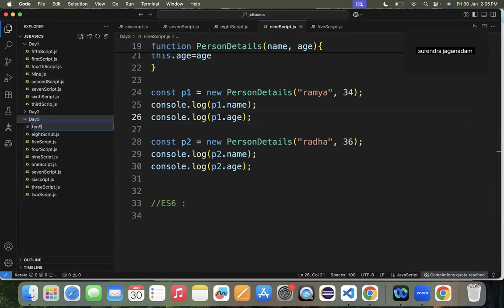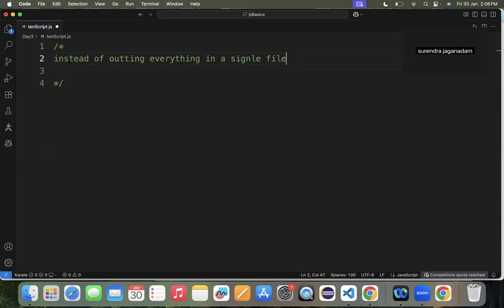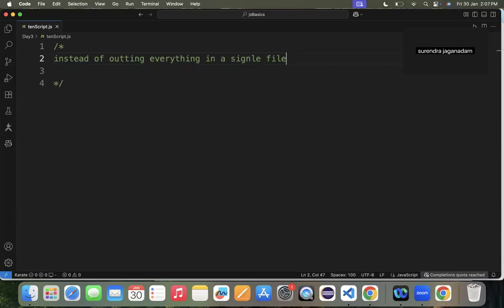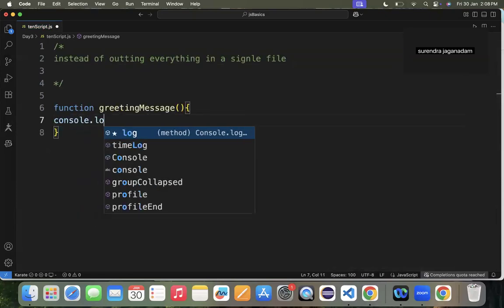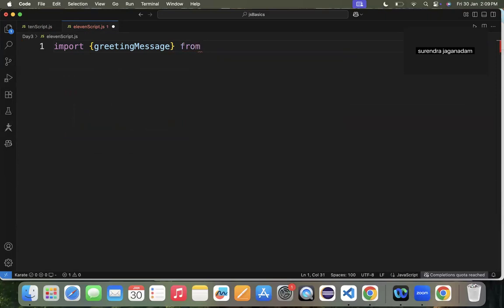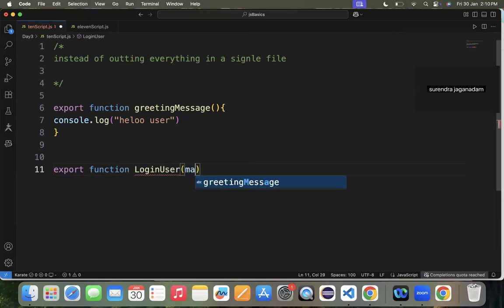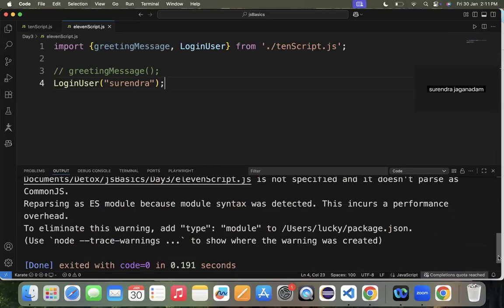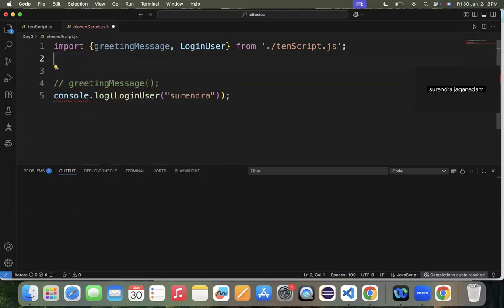Modules in JavaScript (With Example)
In this video, we understand how modules work.

✔ Export & Import
✔ Splitting code into files
✔ Organizing large projects
✔ Real coding example

Modules are essential for building real-world automation projects.